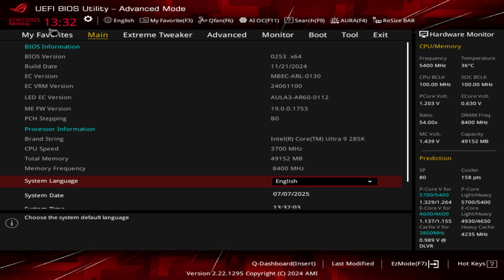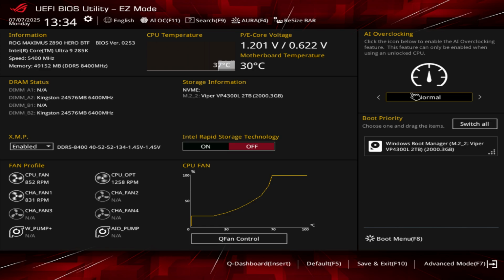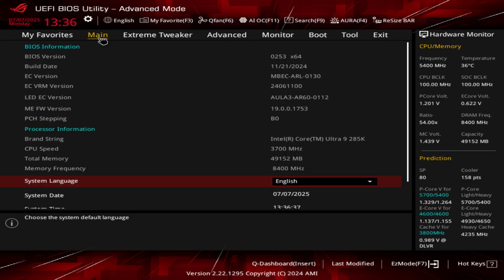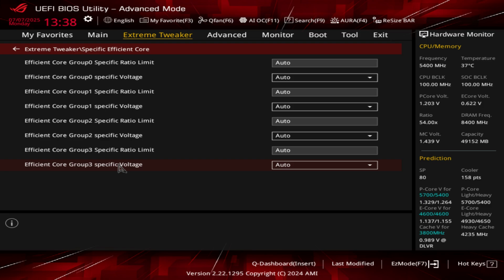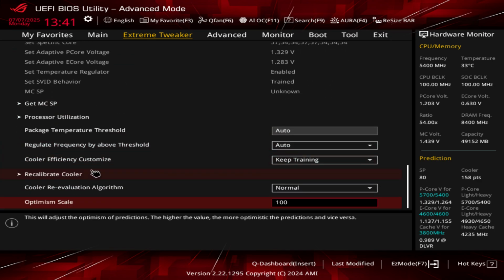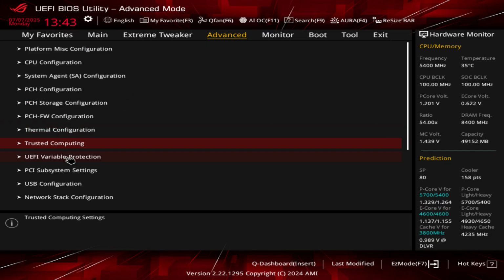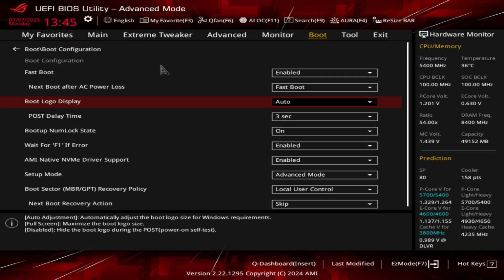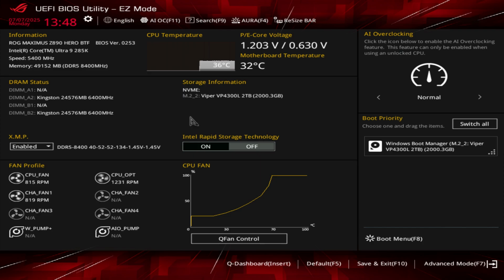ASUS ROG Maximus Z890 Hero BTF Motherboard BIOS Overview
Going over the BIOS on the ASUS ROG Maximus Z890 Hero BTF Motherboard.